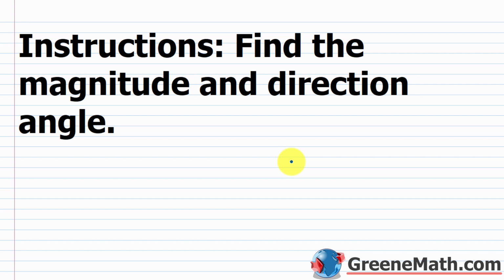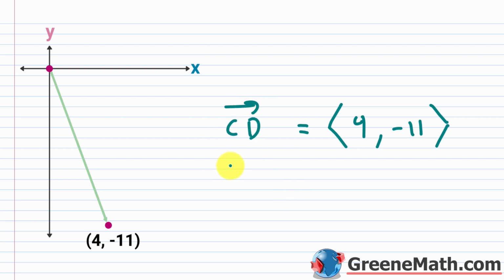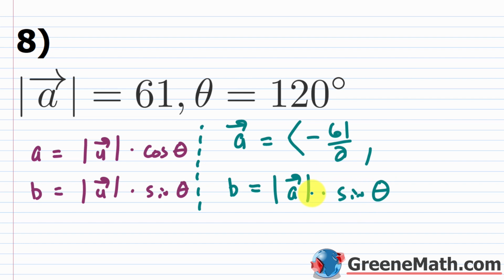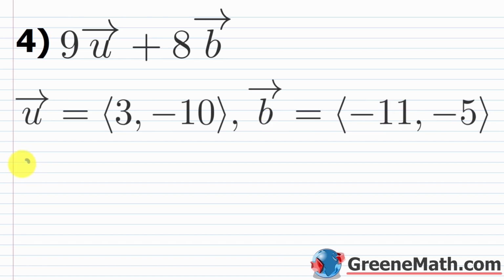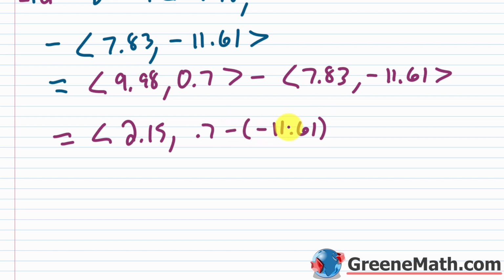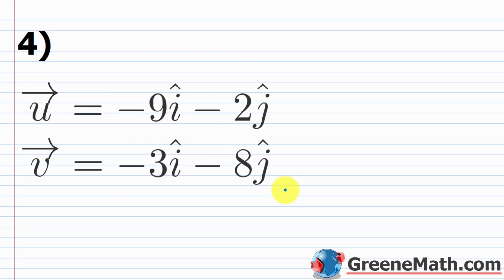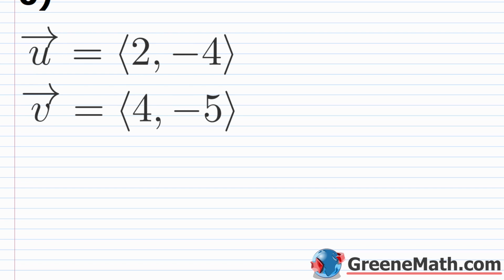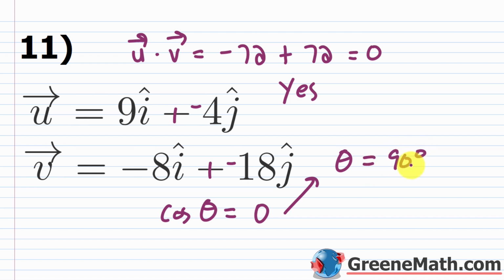30 Fully Solved Vector Problems | Magnitude | Direction | Resultant | Dot Product | Angle Between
Step-by-Step full solutions for our practice tests on vectors. Here, we will cover problems that deal with finding the magnitude and direction angle,  finding the resultant vector, finding the unit vector u in the direction of the vector v, finding the dot product of vectors u and v, and finding the angle between two vectors. Lastly, we will be asked to determine if two vectors are orthogonal vectors, which means the vectors are perpendicular. The angle between the vectors will be 90°.

00:00 Vectors Part 1: Magnitude and direction angle
27:44 Vectors Part 2: Finding the resultant vector
51:53 Vectors Part 3: Finding the dot product and angle between vectors